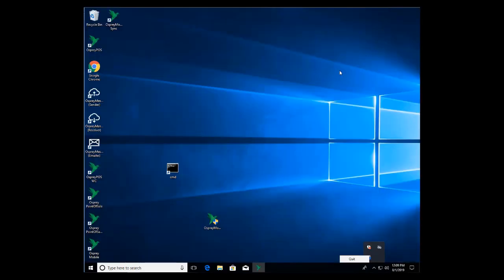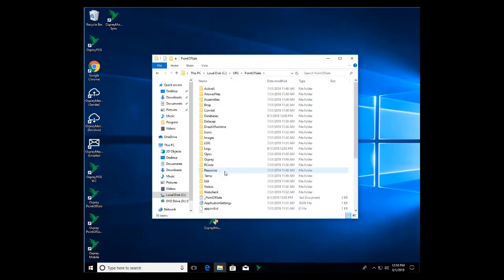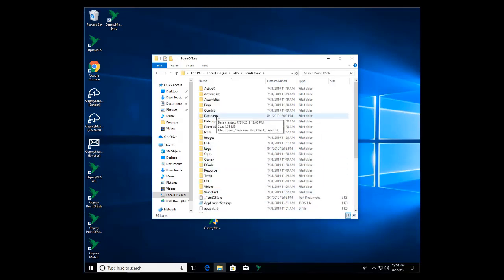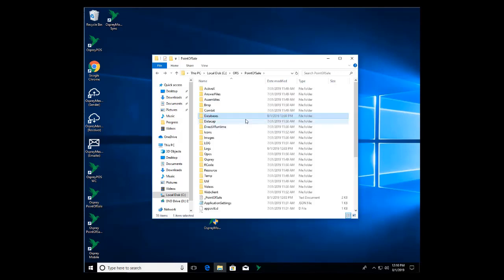OspreySync v11.7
Overview of OspreySync for v11.7 OspreyPOS / OspreyMobile